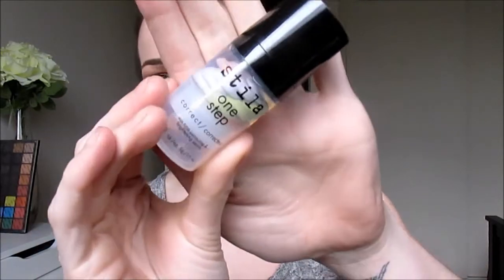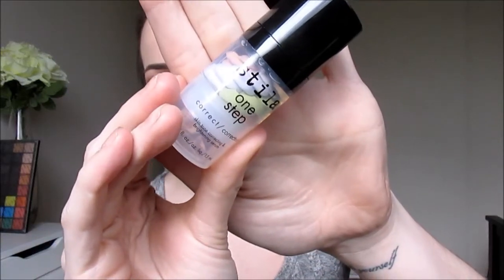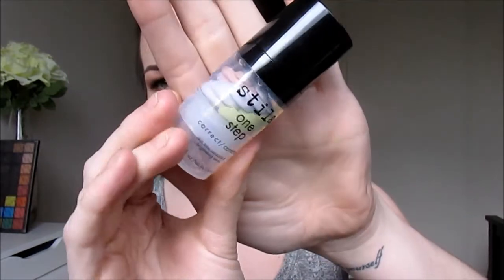July Favourites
Hey guys! Here are my July favourites!

Products mentioned:
Stila One Step Correct primer
Tom Ford Stick Foundation in Pale Dune
Bourjois Healthy Mix Serum Gel Foundation in 51 Light Vanilla
Clinique Cheek Pop Blushes in Melon Pop, Pink Pop and Pansy Pop
Becca x Jaclyn Hill Shimmering Skin Perfector in Champagne Pop
The Body Shop Born Lippy Lip Balm in Watermelon *drool*
MAC Lip Liners
LASplash Lip Couture in OG Ghoulish, Cryptic, Ghoulish, Innocent Vixen and Latte Confession - available